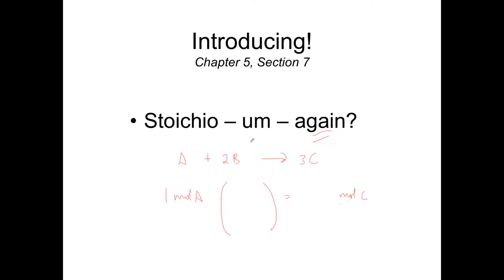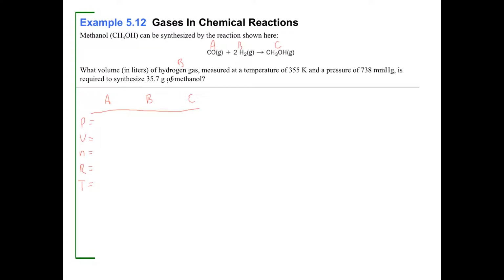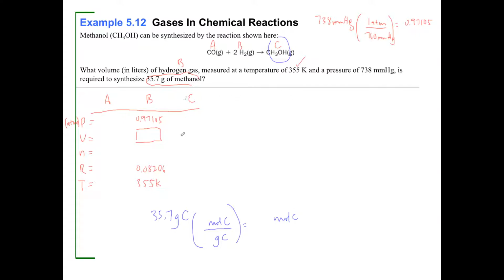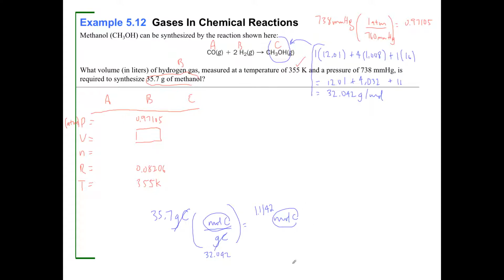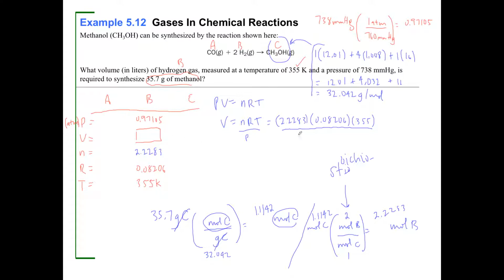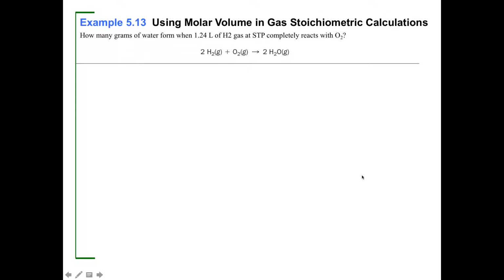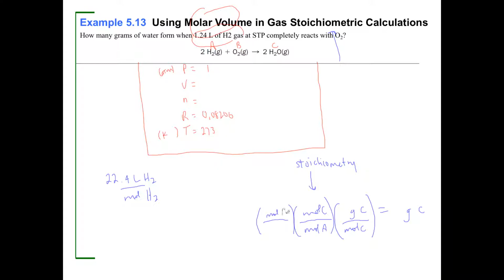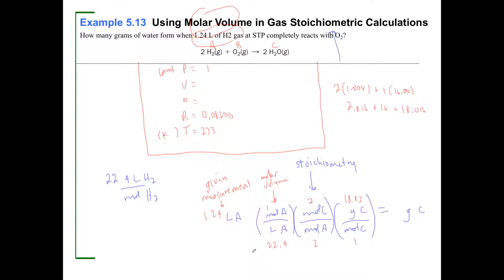Tro, Section 5.7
Stoiciometry of in Gas Reactions